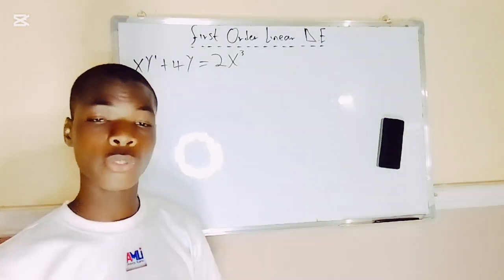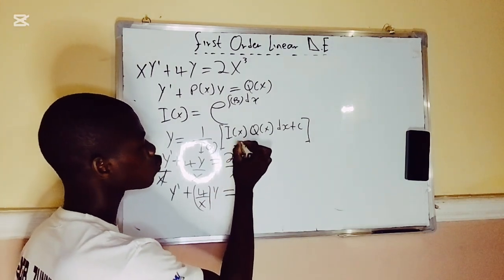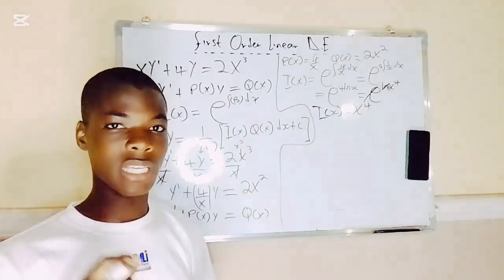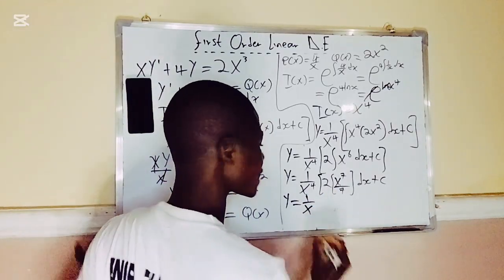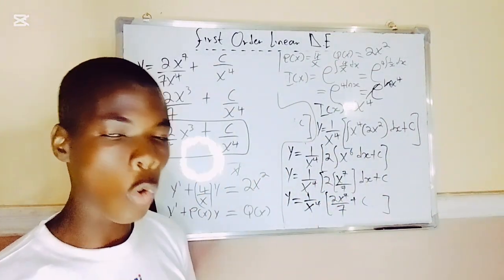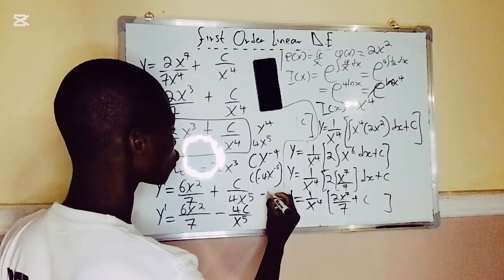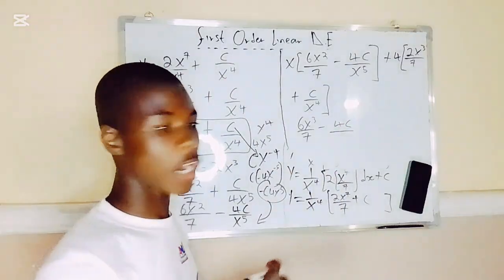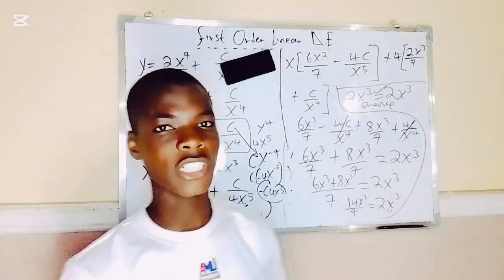First Order Linear Differential Equations Made Easy | Step-by-Step Guide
In this video, l break down First Order Linear Differential Equations in a simple and easy-to-understand way.
Perfect for beginners and students preparing for exams!

- The general form of first order linear differential equations
- Step-by-step method to solve them
- Solved examples for clear understanding